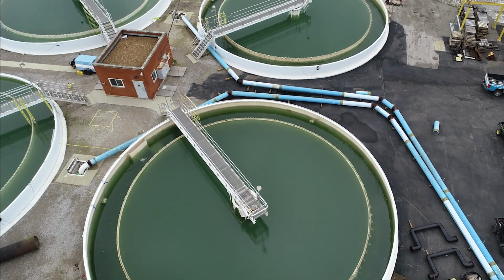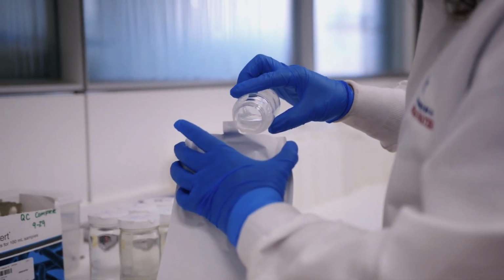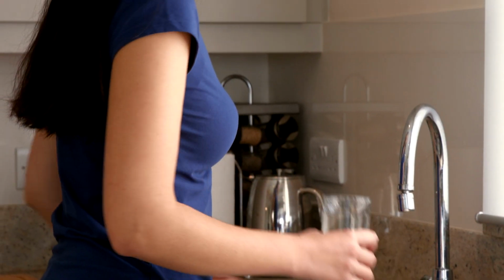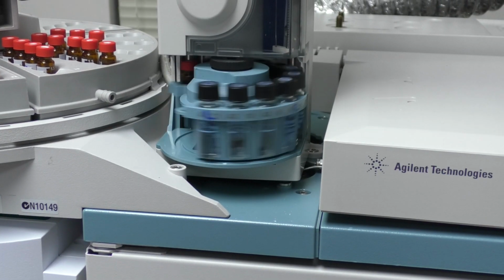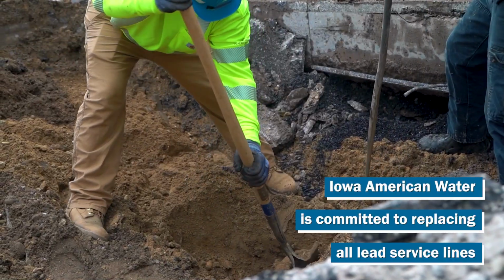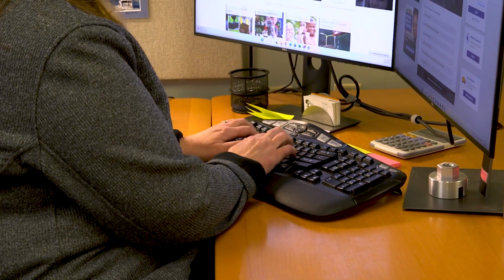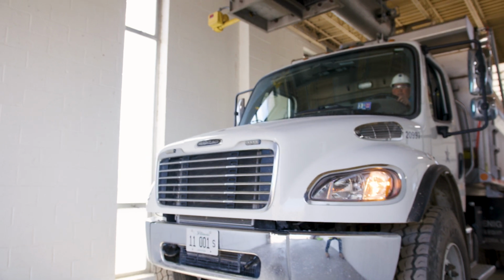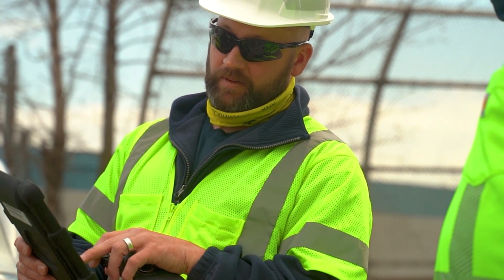Iowa American Water's Lead Service Line Replacement Program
Iowa American Water is committed to removing lead and galvanized piping from service lines within the next ten years.